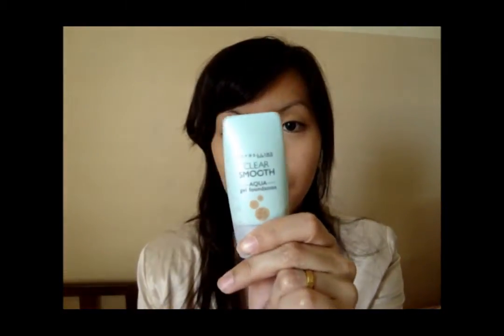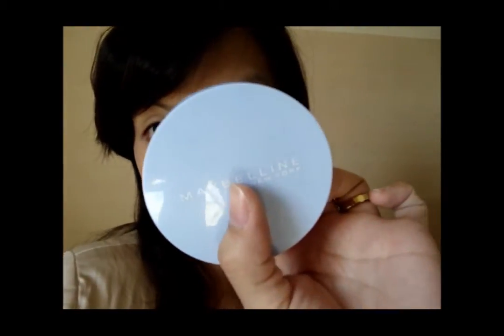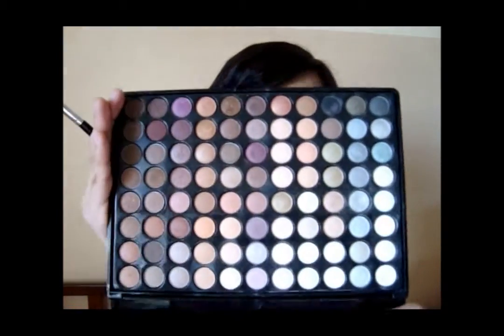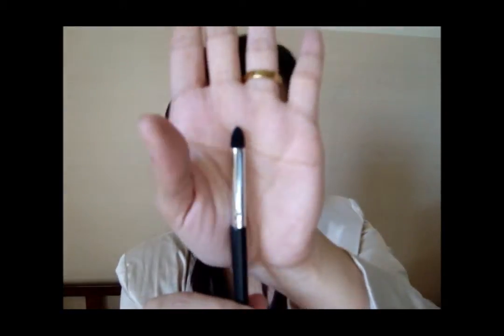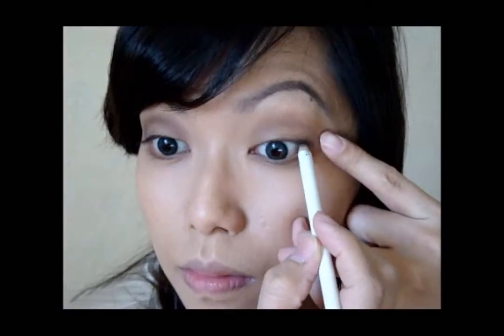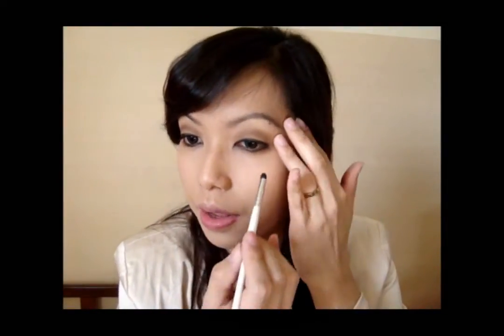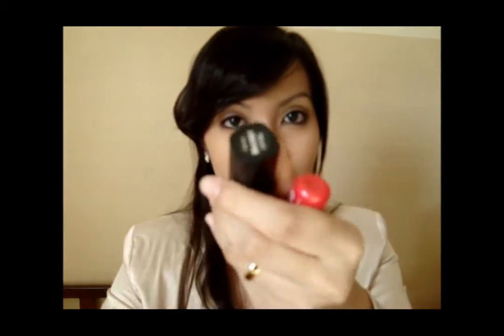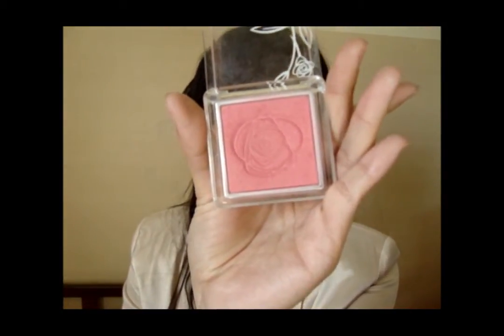Angelina Jolie: The Tourist Inspired Look